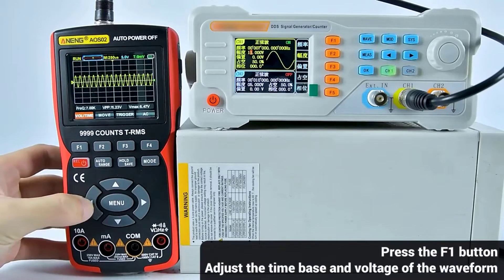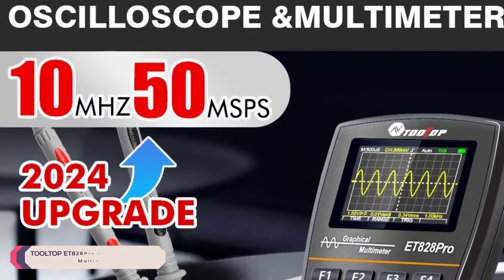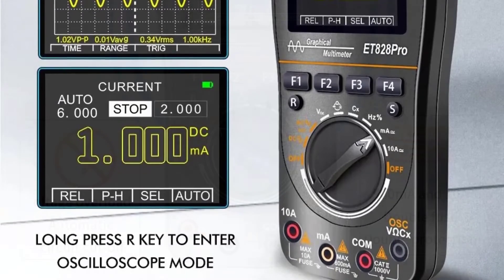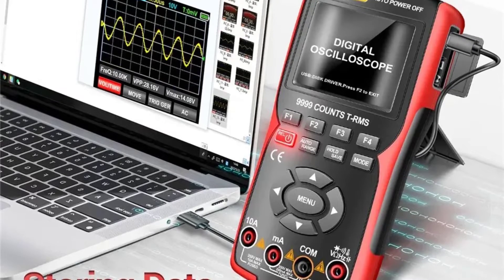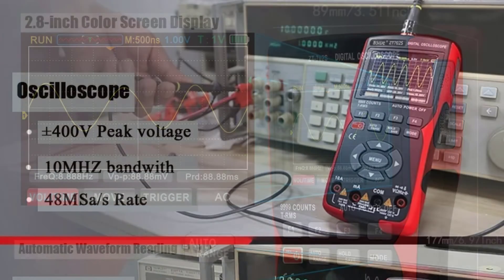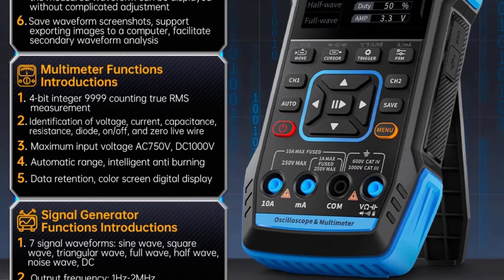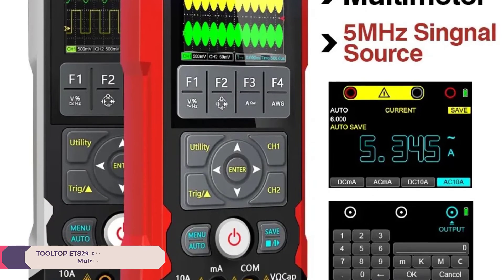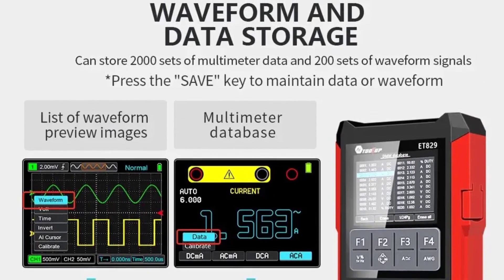Top 5 Best Digital Oscilloscope Multimeter 2024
Top 5 Best Digital Oscilloscope Multimeter 2024. In this video, we review the Top 5 Best Digital Oscilloscope Multimeter available in the market. Here are the Top 5 Best Digital Oscilloscope Multimeter.
Top 5 Best Digital Oscilloscope Multimeter :
► 100 Best Digital Oscilloscope Multimeter

► 5. TOOLTOP ET828Pro Digital Oscilloscope Multimeter

► 4. ANENG AOS02 Digital Oscilloscope Multimeter

► 3. BSIDE ZT-702S Digital Oscilloscope Multimeter

► 2. FNIRSI 2C23T Digital Oscilloscope Multimeter

► 1. TOOLTOP ET829 Digital Oscilloscope Multimeter

⏱️TIMESTAMPS⏱️
0:00 Intro
1:04 Number 5: TOOLTOP ET828Pro Digital Oscilloscope Multimeter
1:45 Number 4: ANENG AOS02 Digital Oscilloscope Multimeter
2:32 Number 3: BSIDE ZT-702S Digital Oscilloscope Multimeter
3:20 Number 2: FNIRSI 2C23T Digital Oscilloscope Multimeter
4:04 Number 1: TOOLTOP ET829 Digital Oscilloscope Multimeter